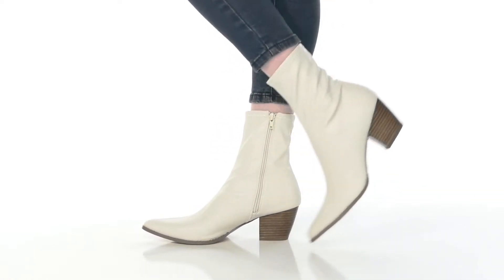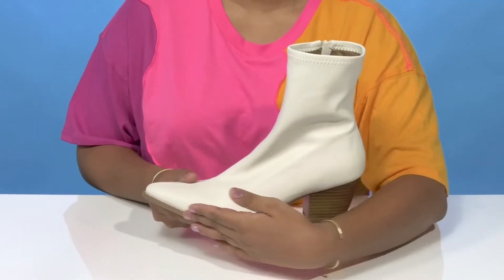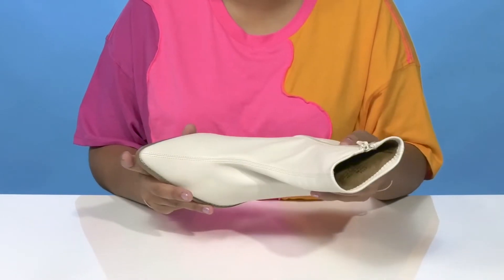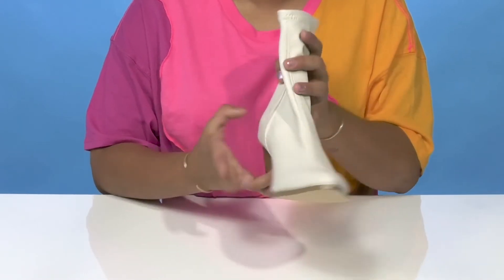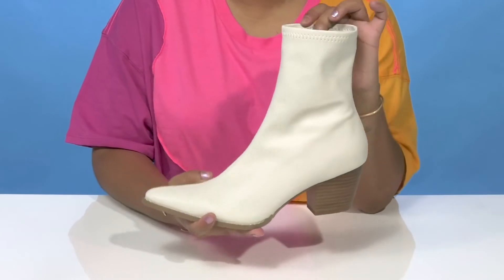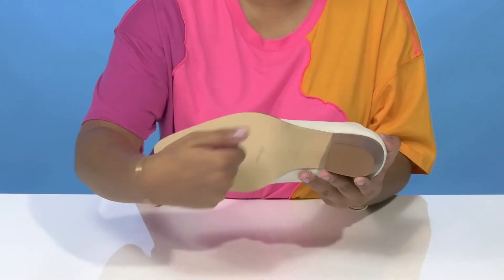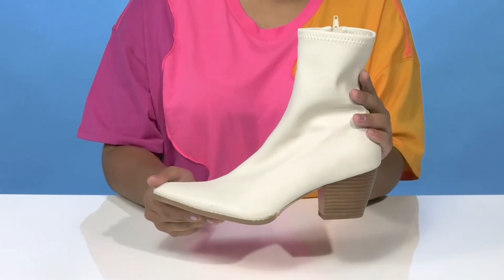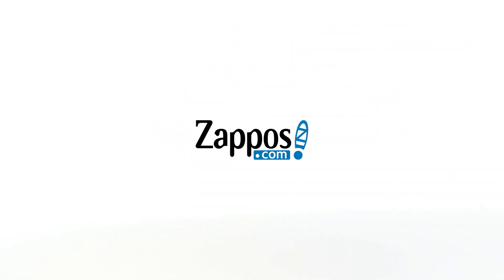Matisse Kyra SKU: 9742686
Explore the town in a timeless look by opting for the  Matisse&reg; Kyra boots.
Western-inspired, sock booties featuring synthetic leather upper.
Synthetic lining with a cushioned footbed.
Chunky block heel.
Pointed toe silhouette.
Side Zippered closure.
Man-made outsole.
Imported.